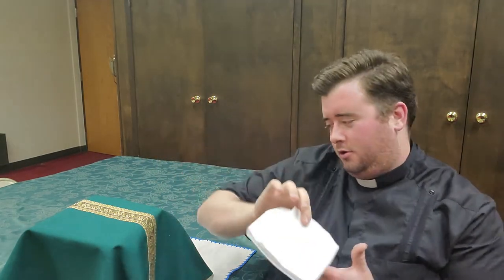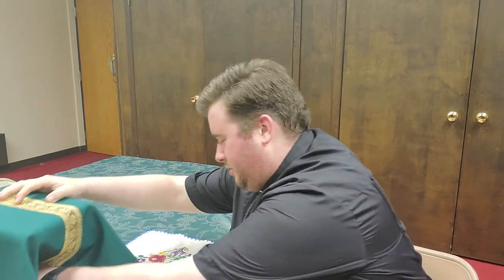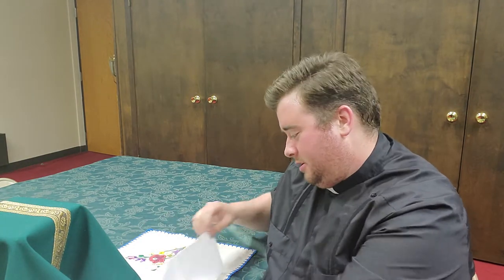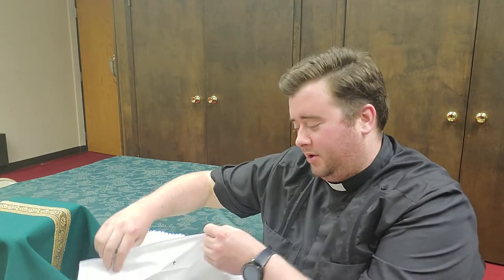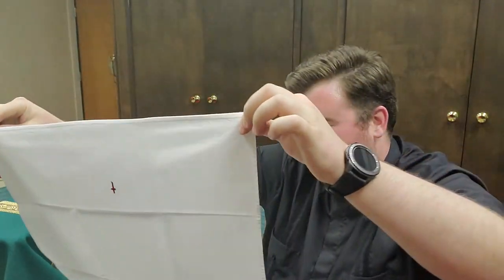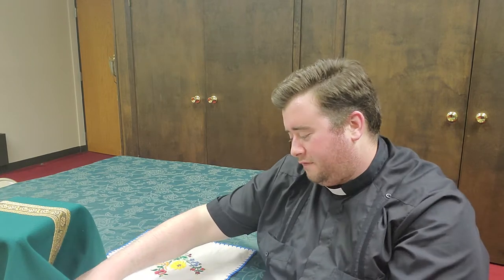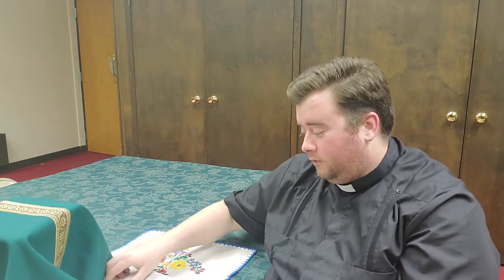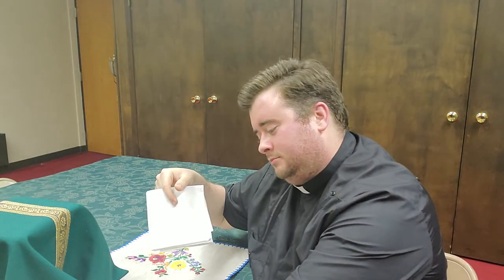Corporal: Have You Ever Wondered?